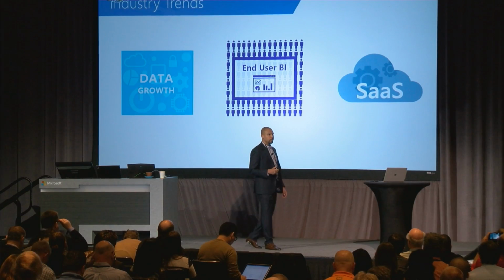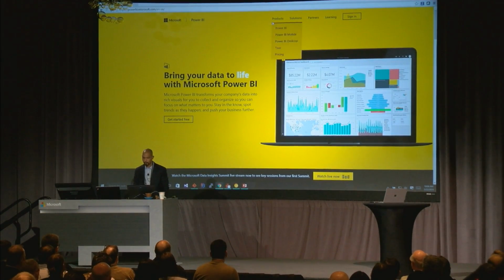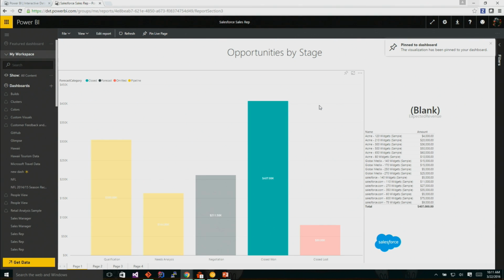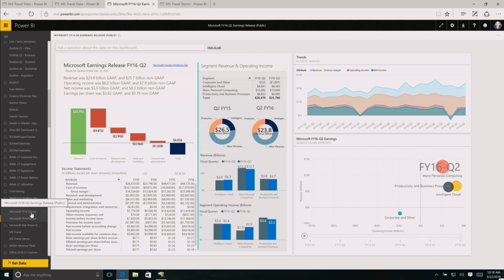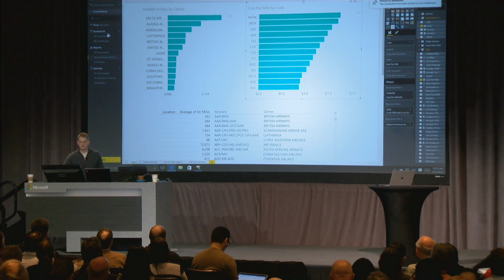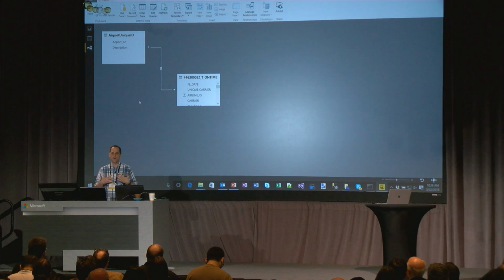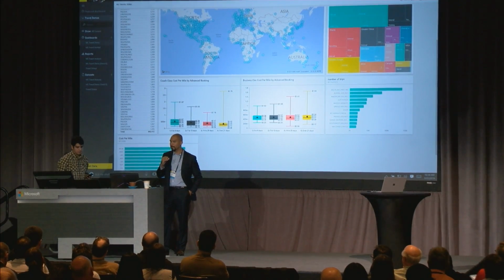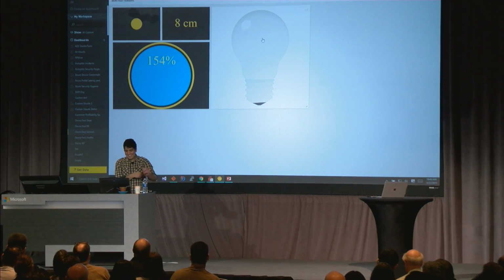Whirlwind Tour Of Power BI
We welcome all users, new and experienced to this intro session of Power BI. Everything you wanted to know about Power BI but never knew who to ask. This will a fast pace session that will cover all the key components of the Power BI solution with lots and lots of demos.
 Coming out of this session you will have a good understanding of what makes Power BI, the key components you may want to learn more about during the rest of the conference and get to meet members of our engineering team who built the product and will be available to you throughout the conference.
 No pre-requisites are needed  except a good taste for bad sense of humor.